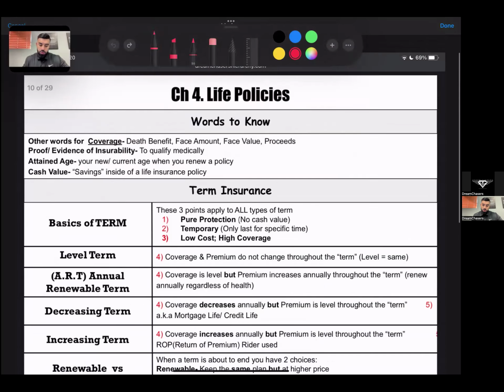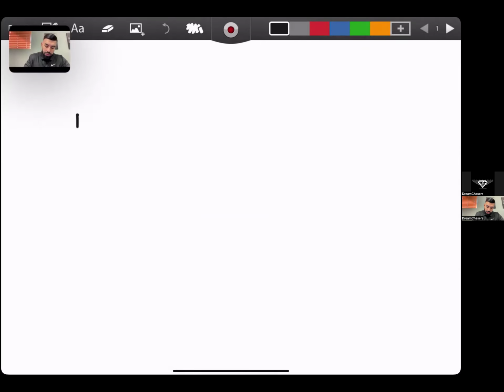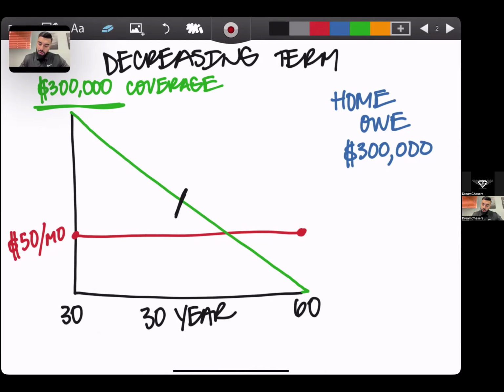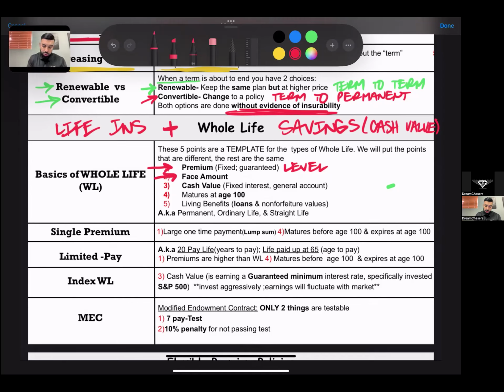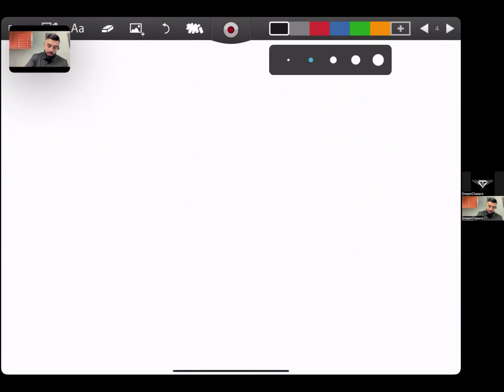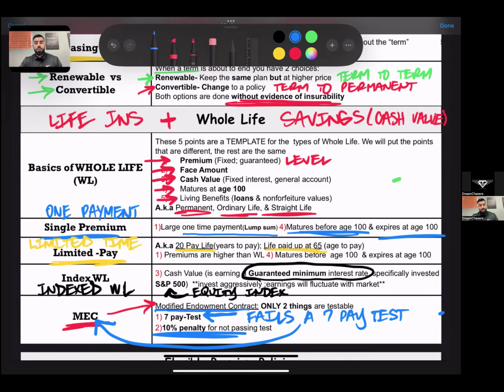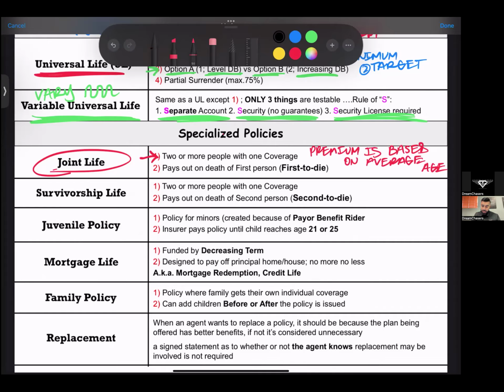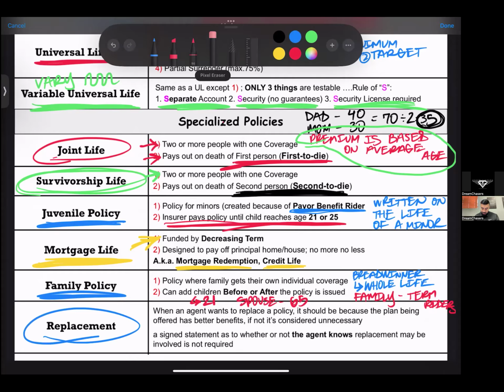Chapter 4 Life Insurance Policies